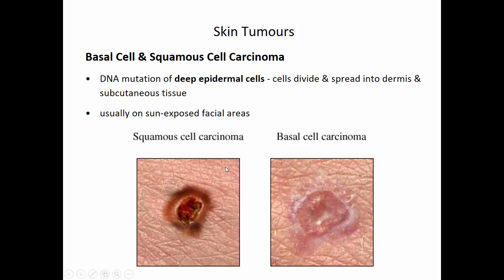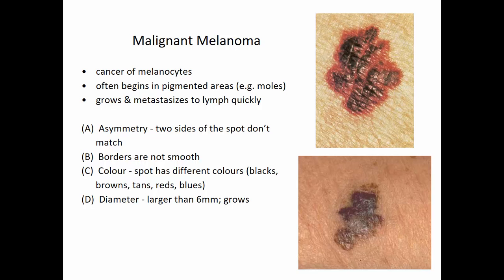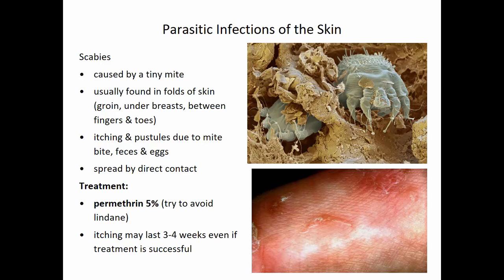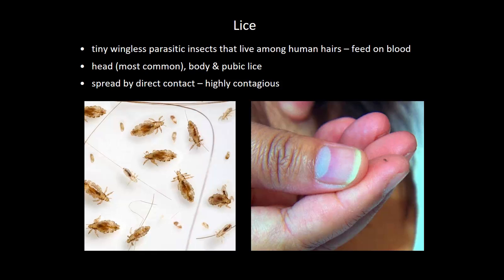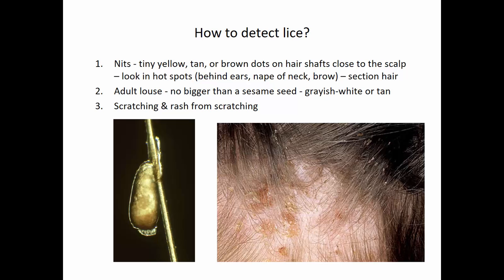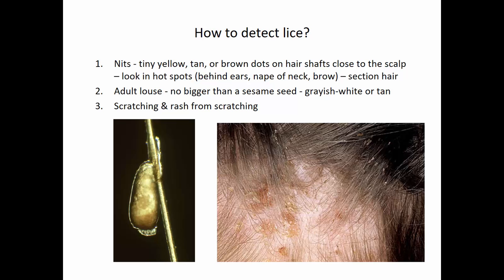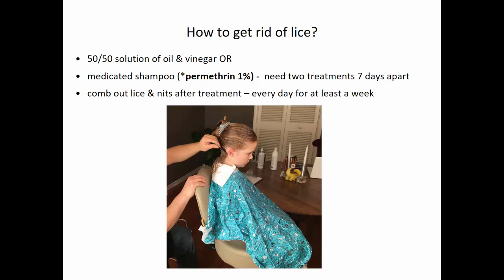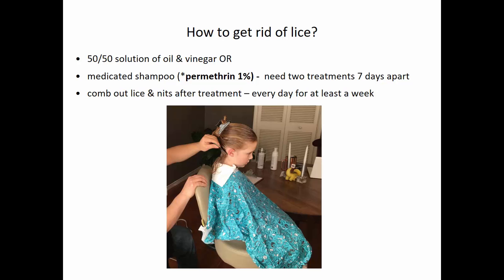Skin part 3 20190205 135823 48